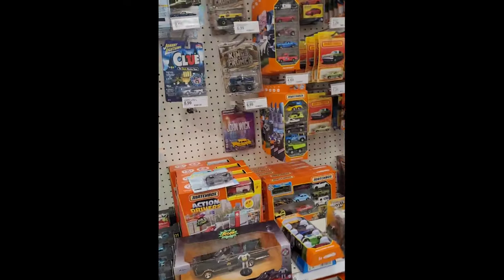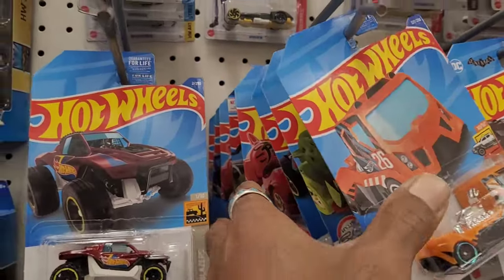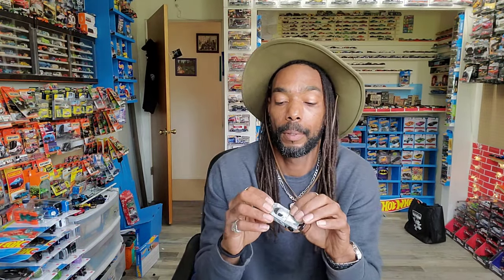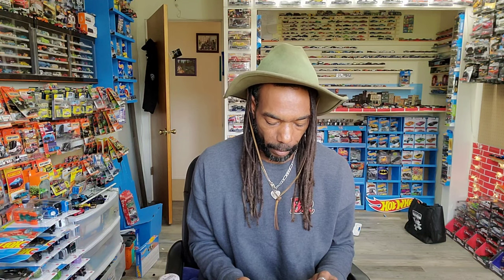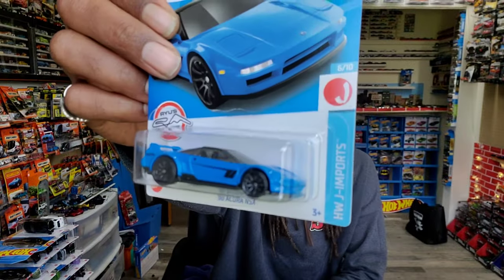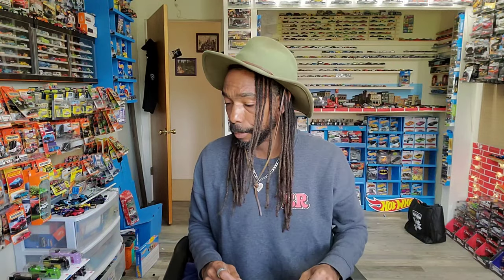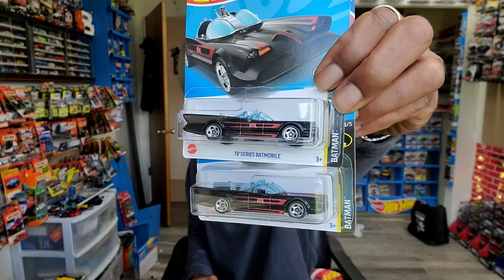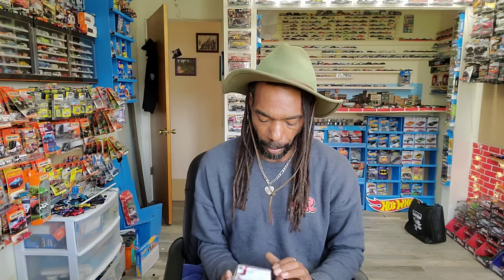I'm calling it criminal. if ya pause it at 2:44 you can find the soup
@Hot Wheels   @johnnylightning @Jada Cars   @m2machines @matchbox @majorette @autoworld @303 Boards  @nikeskateboarding  @Hot Wheels  @Smartwool  @Columbia Sportswear  @maj